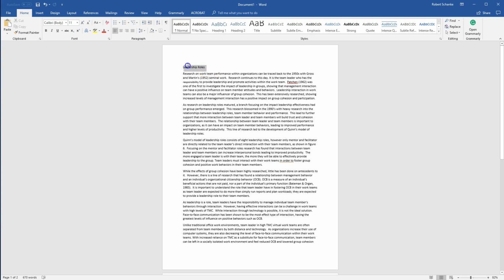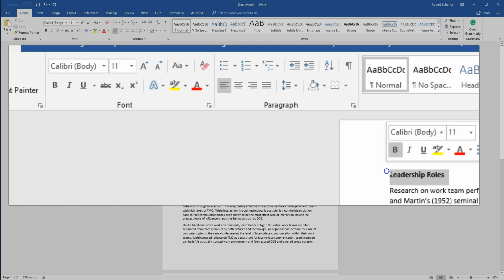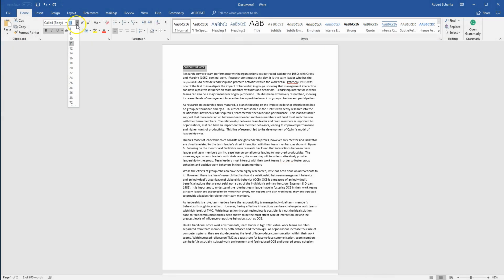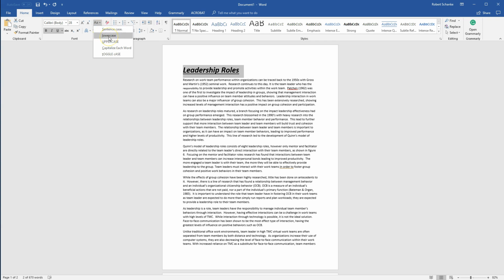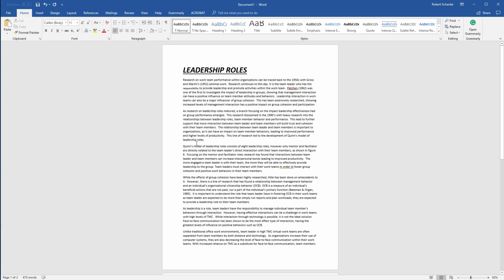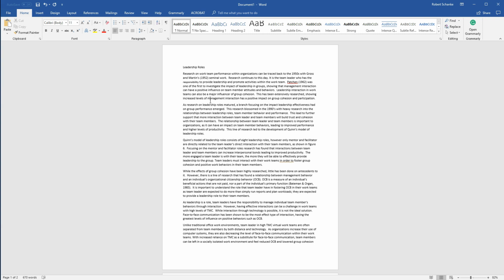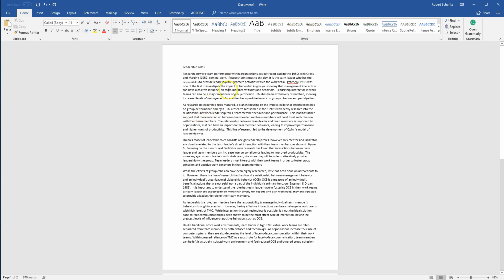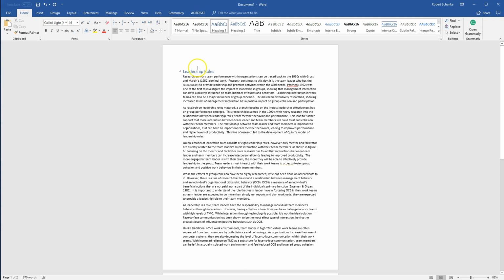Microsoft Word Fonts and Styles